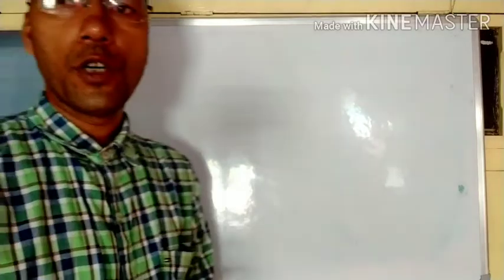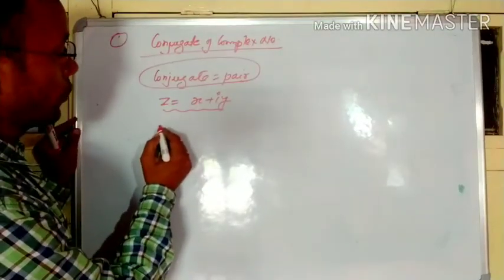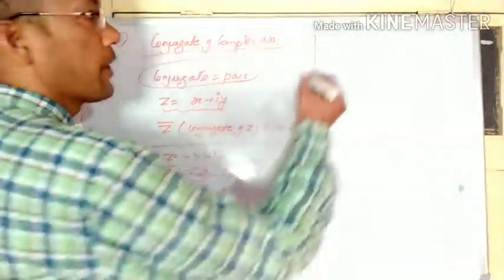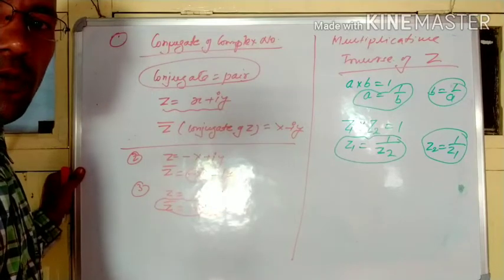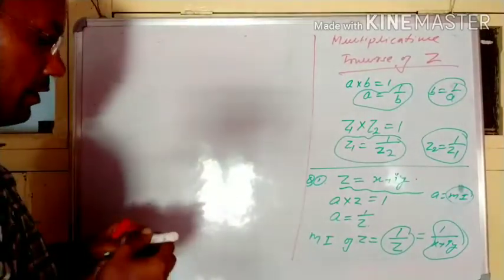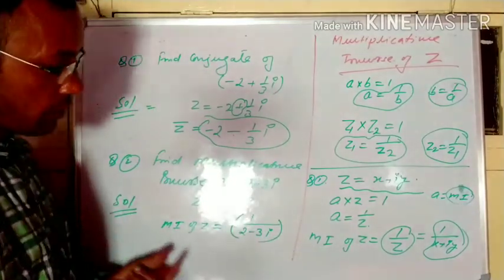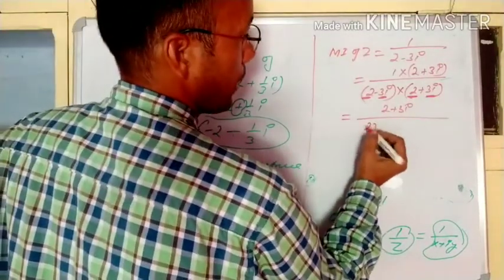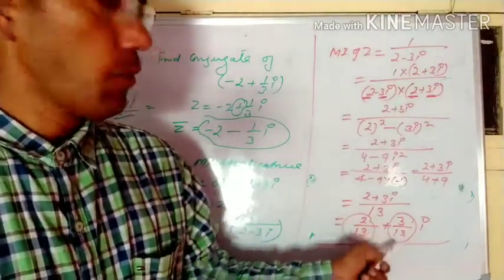Complex numbers ( conjugate and multiplicative inverse) class 11 part 5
Conjugate and multiplicative inverse of complex numbers